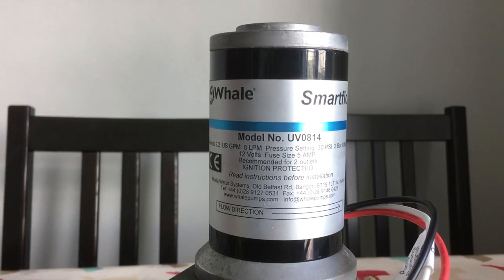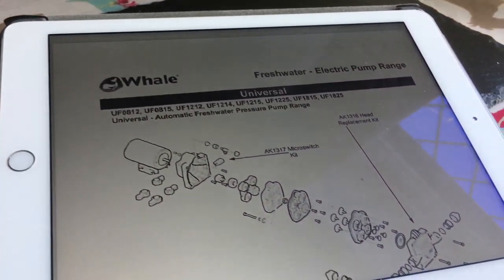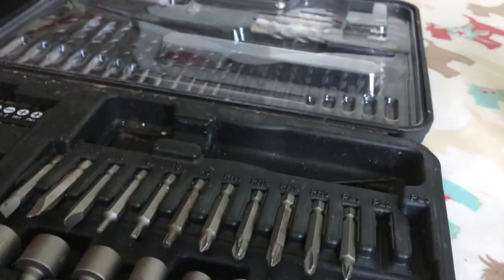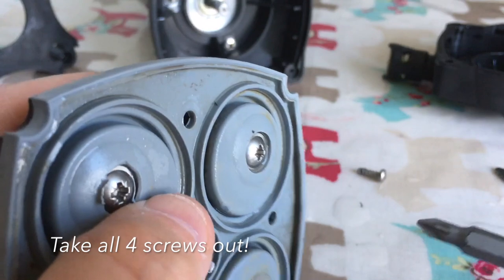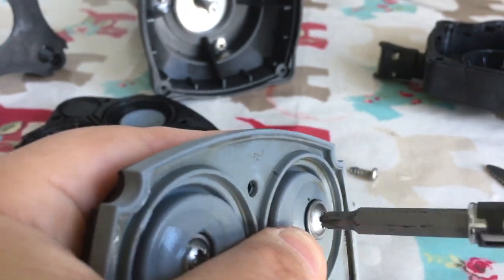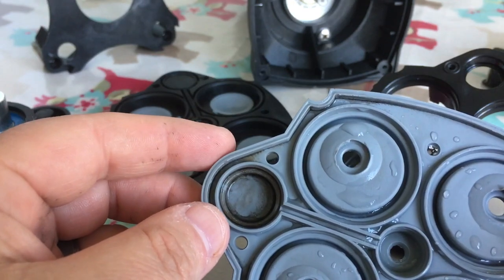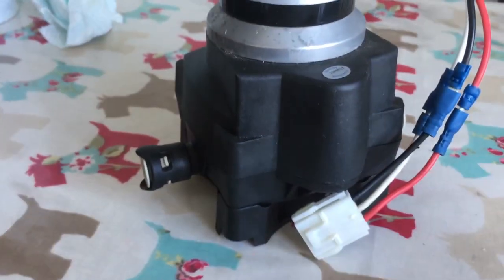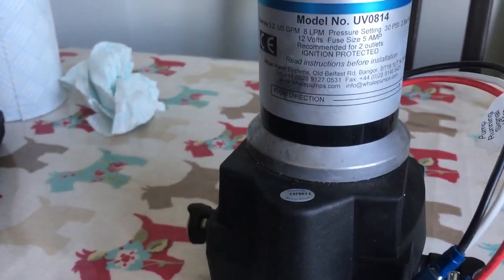Whale Water pump Maintenance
In this clip I take the Whale on board pump out of my caravan and dismantle it in order to clean it. I did this after speaking to Paula at Whale who advised me that cleaning the diaphragm my help the pump.

THANKS

Martin